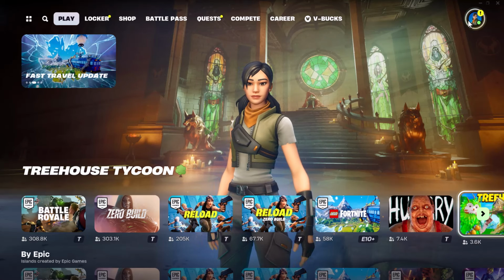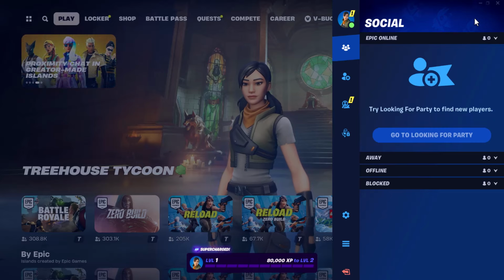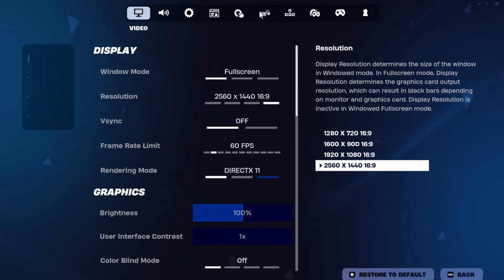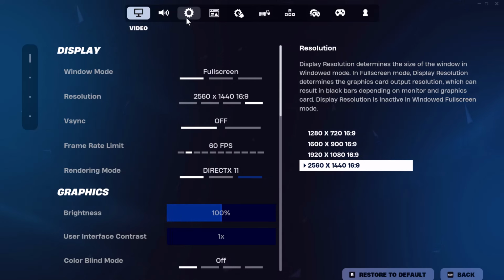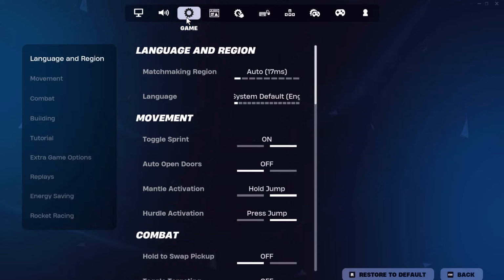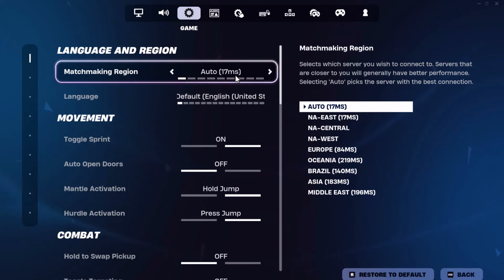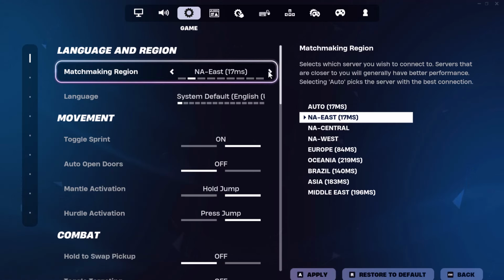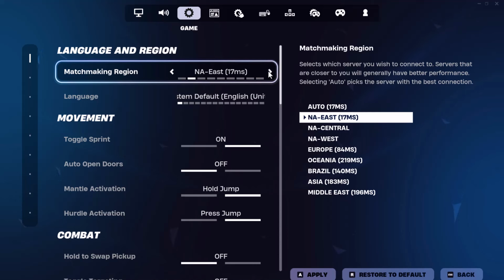How To Fix Fortnite Matchmaking Error 3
In this video, I talk about How To Fix Fortnite Matchmaking Error 3